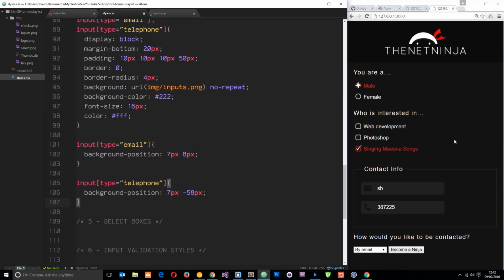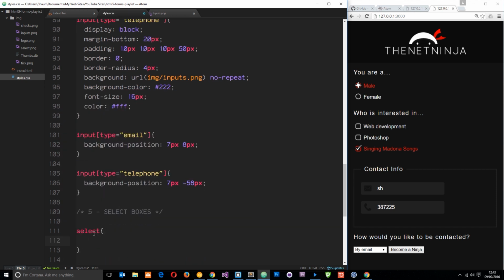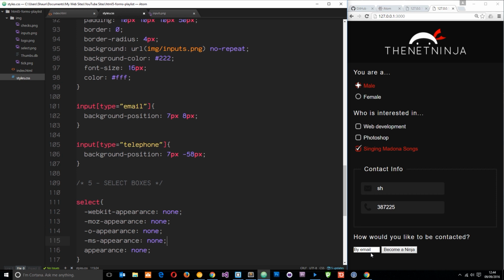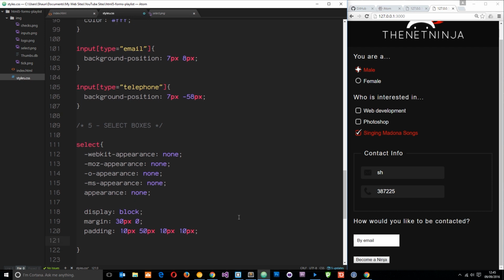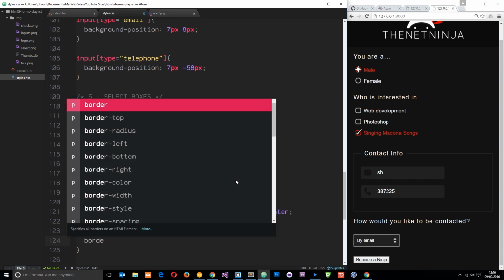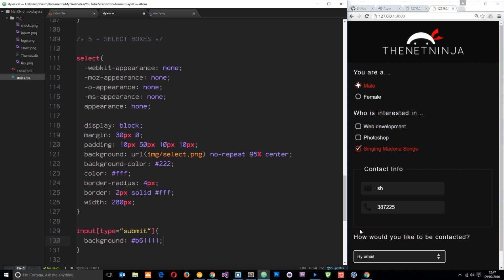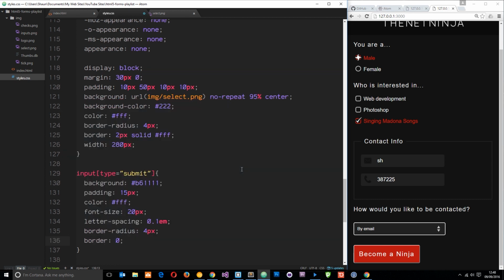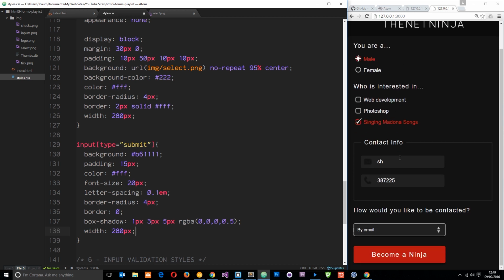Styling HTML 5 Forms #5 - Styling Select Boxes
Social Links